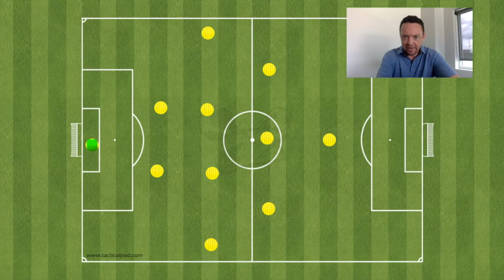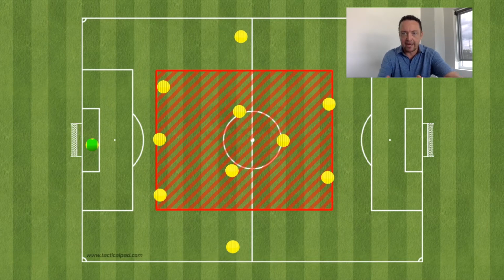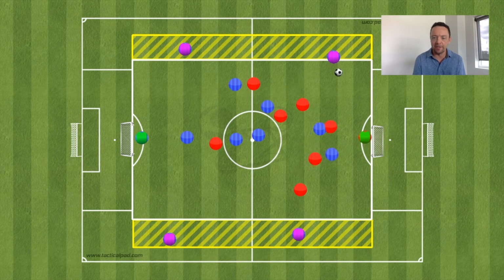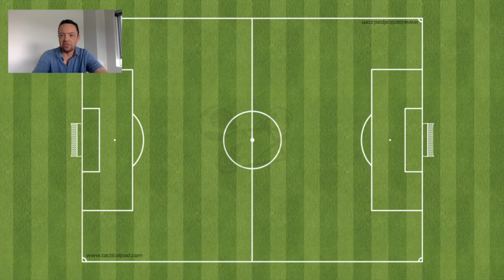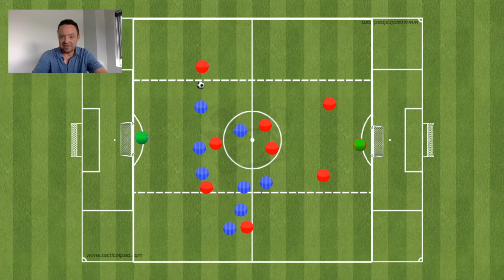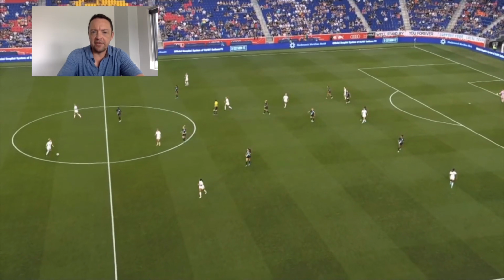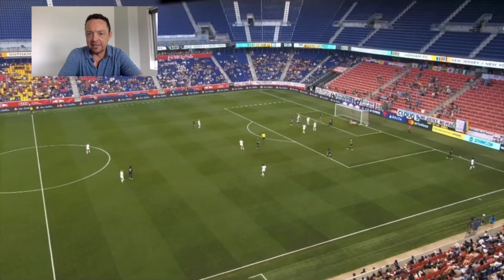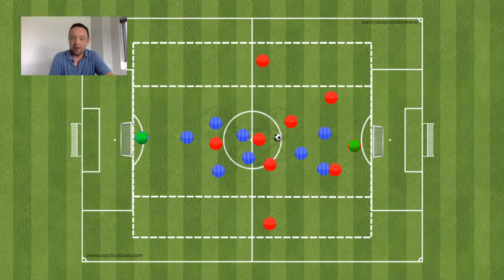Keys to Scoring from Wide Areas!!!!